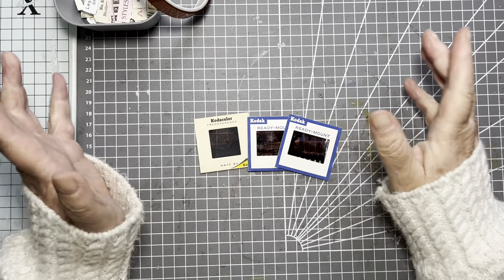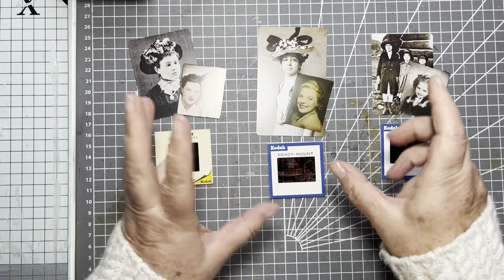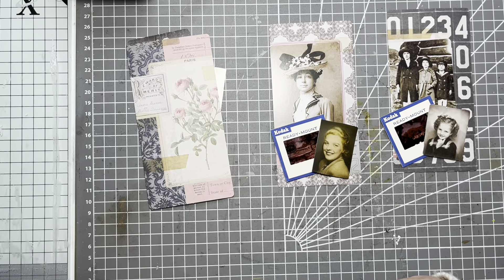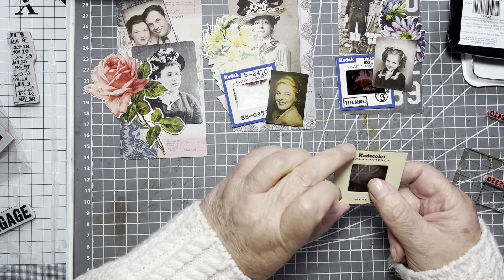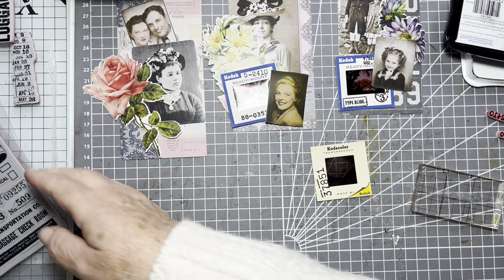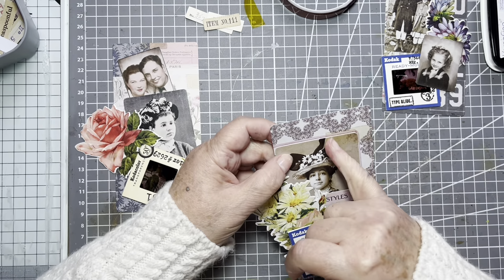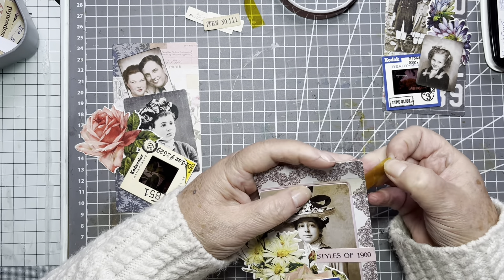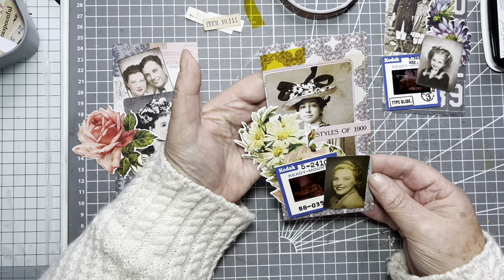Vintage Slide Journal Page Decor | Junk Journal | Step by Step | Super Easy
Today I am using a vintage slide along with my Tim Holtz bits to make a decorative piece for my journal. This could be used as a pocket, a side tuck or simply for decoration.